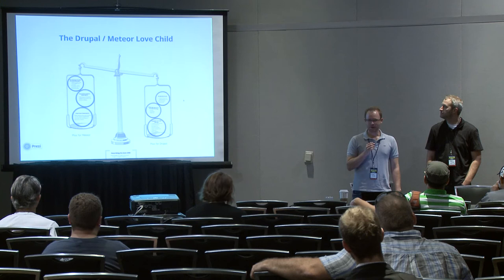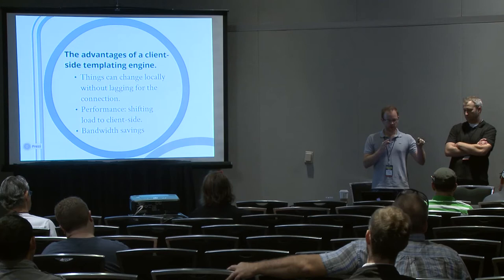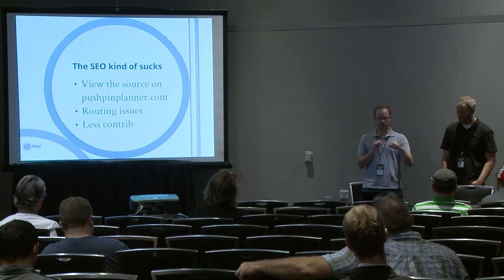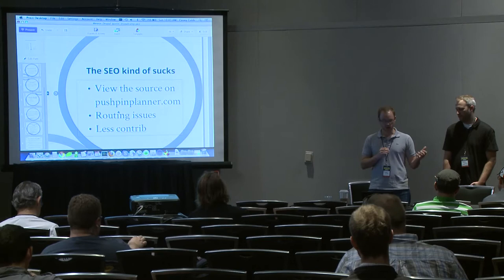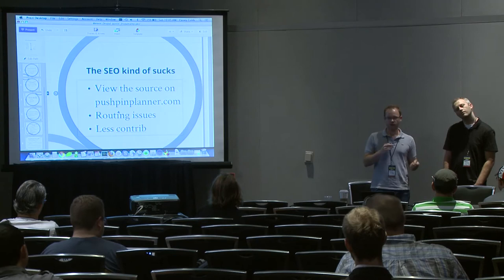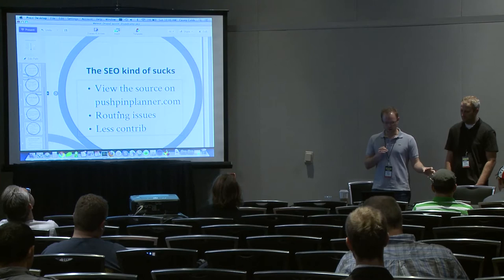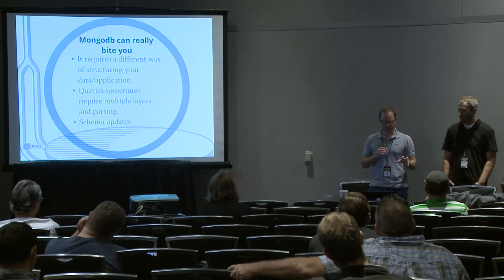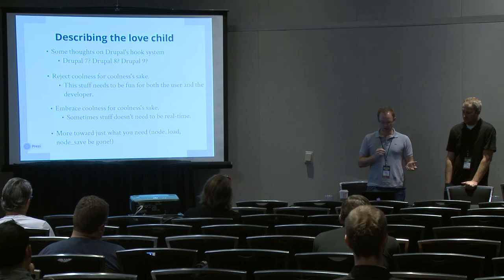Why Choose Meteor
Casey Cobb and Stephen Pope from Project Ricochet speaking about Meteor.